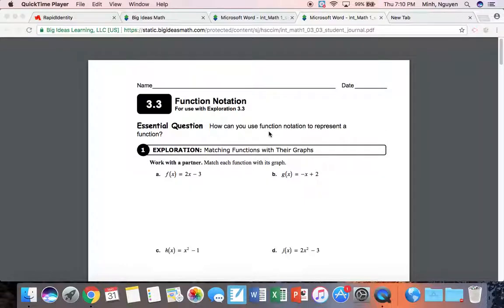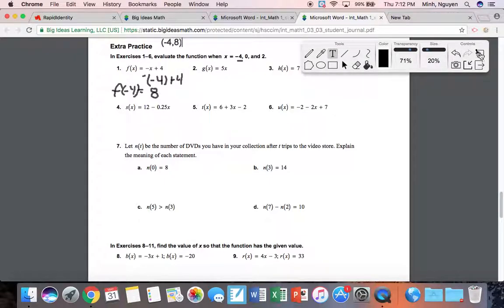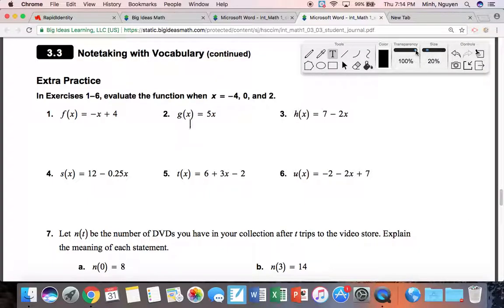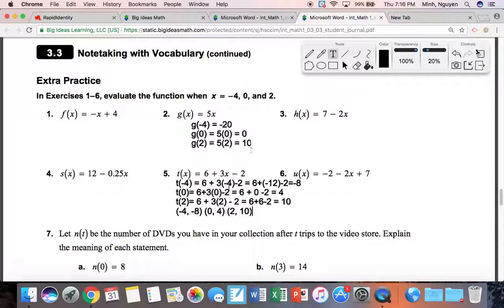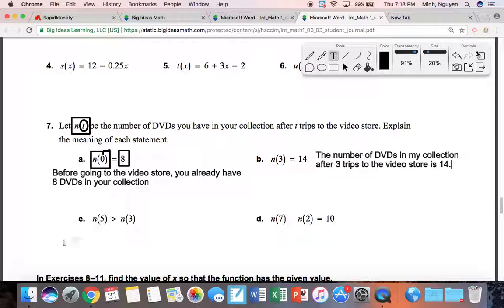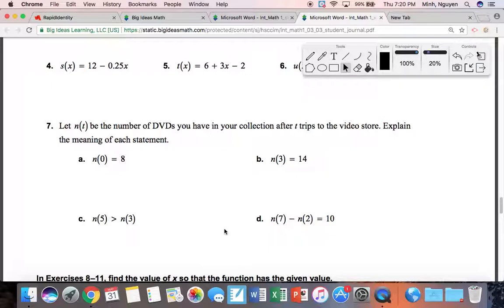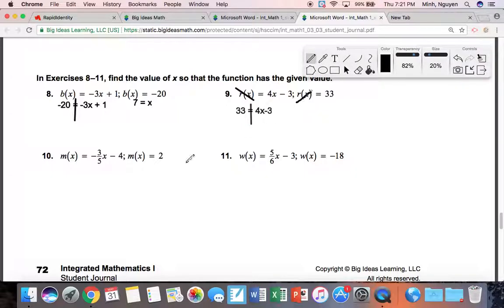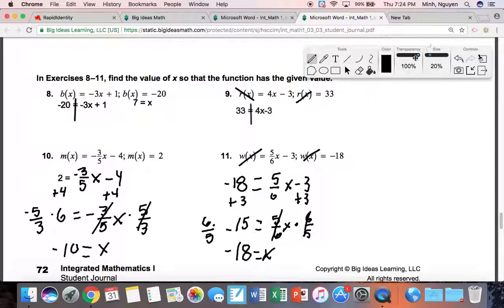3.3 Function Notation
Section 3.3 of the student journal (pg. 69) - Function Notation

Keys: Replace y with f(x) - pronounced "f of x"
Input is x, to "evaluate" means to substitute that number for x.

Try to understand the context of a function - #7 in the Student Journal